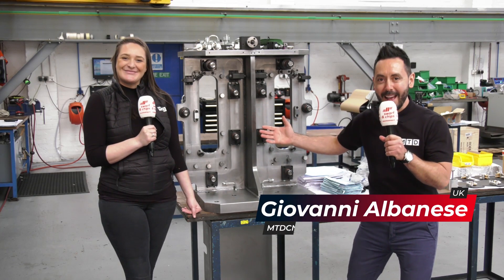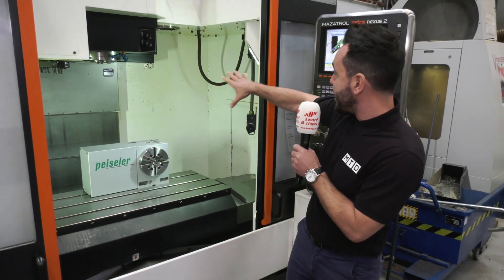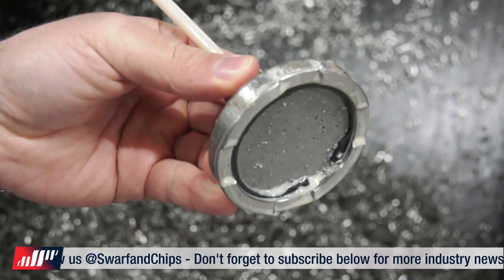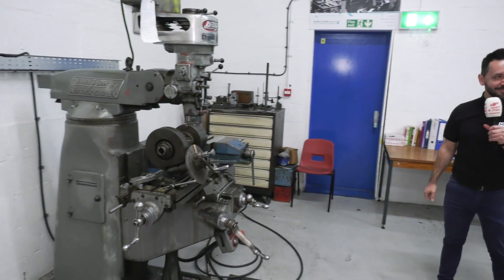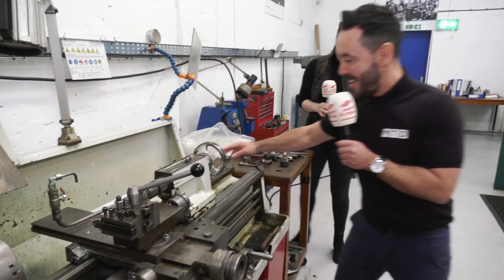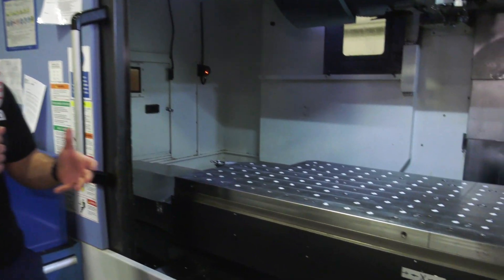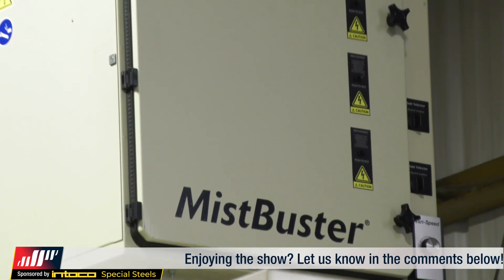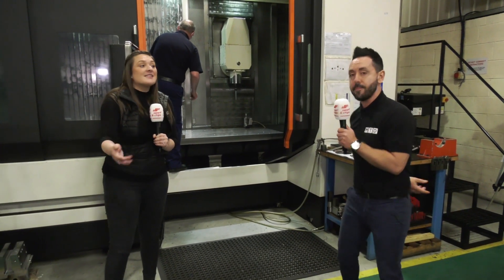If You Can’t Hold It… You Can’t Make It!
In the latest Swarf and Chips Show, Gio and Chloe visit the manufacturing facility of a world-leading fixture manufacturer, Brown and Holmes.
They check out their amazing facility in Tamworth and look at what machine tools, equipment and processes they use to manufacture some of the most complex fixtures known to man. They also look at the complete range of standard solutions they supply; which includes not only workholding solutions, but Automation and Filtration. You'll see that they certainly practice what they preach!